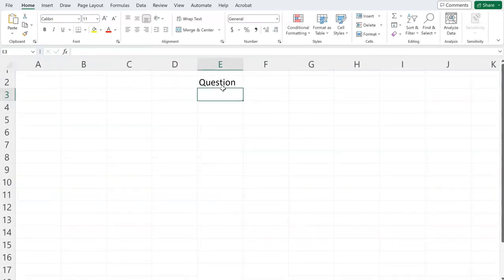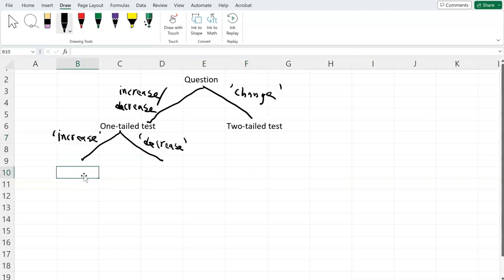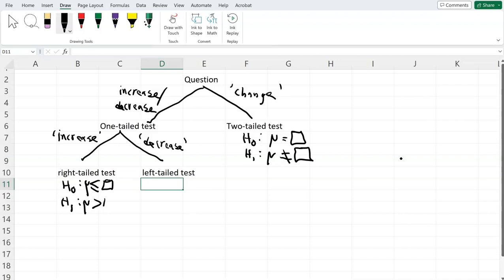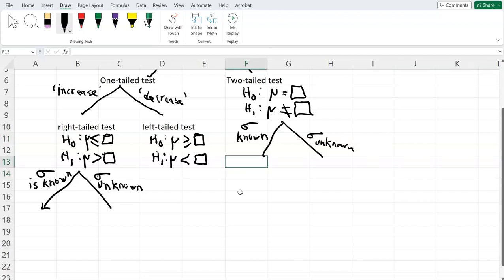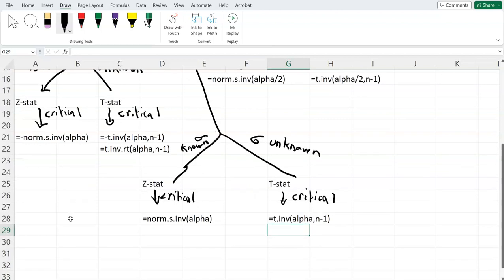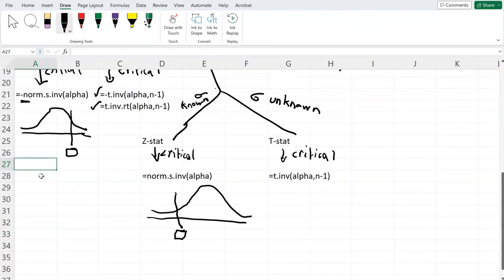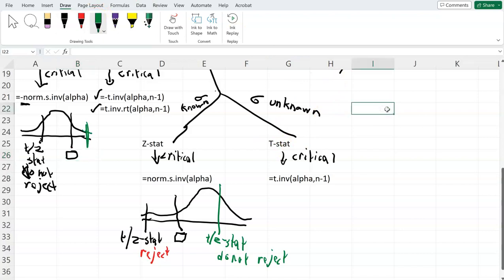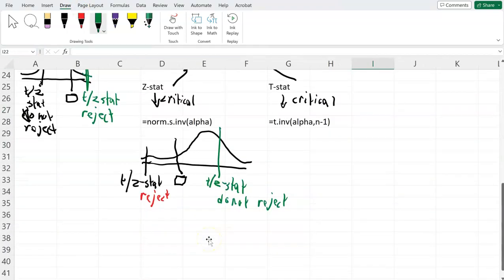Hypothesis Testing Recap using Critical Values of Z and T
This video provides a flowchart of how to proceed with hypothesis testing

This is the fifth part of a series of videos explaining hypothesis testing. The videos are: